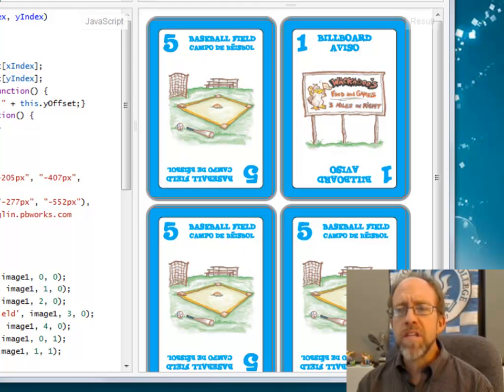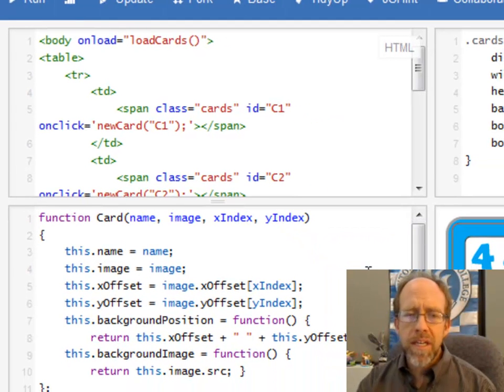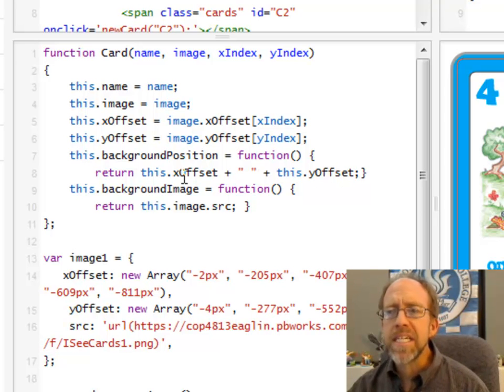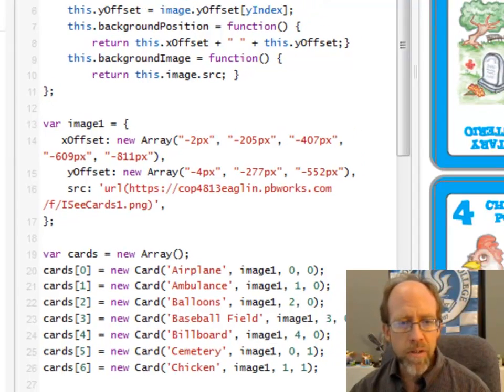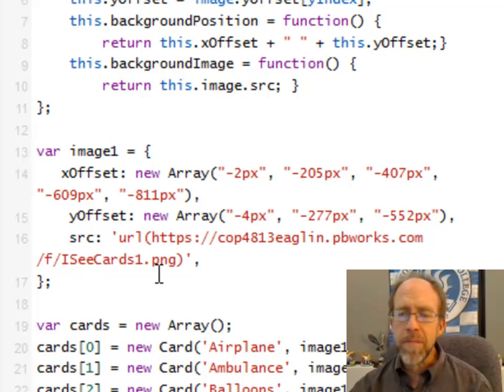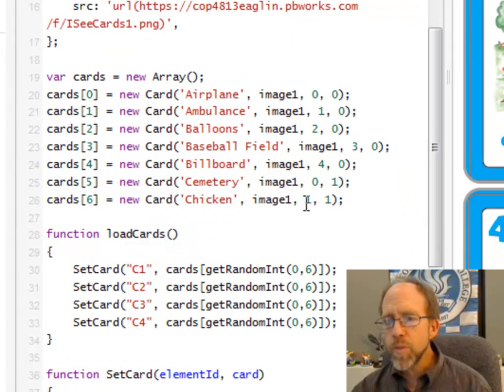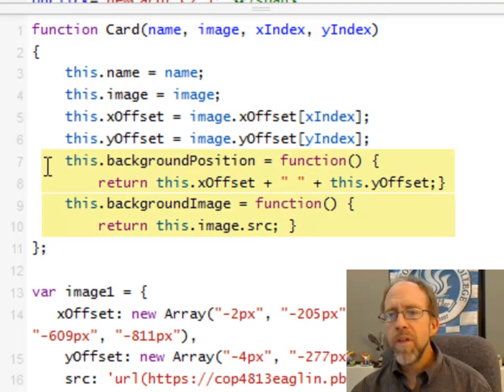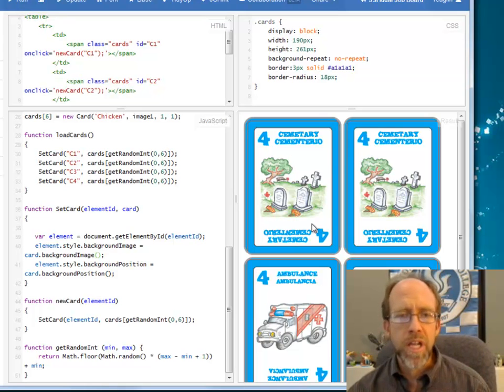I See Cards Part 3 Objects and Interaction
Part 3 of a 4 part series of building the I See Cards game.